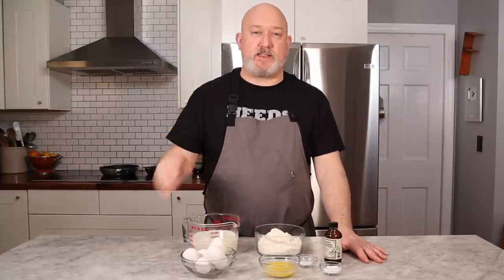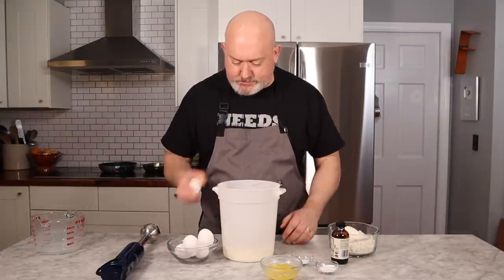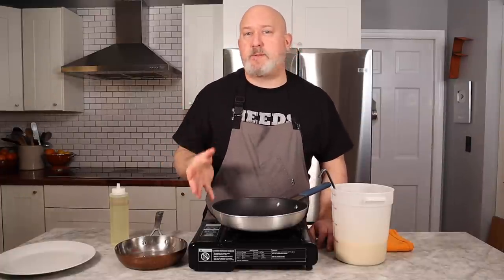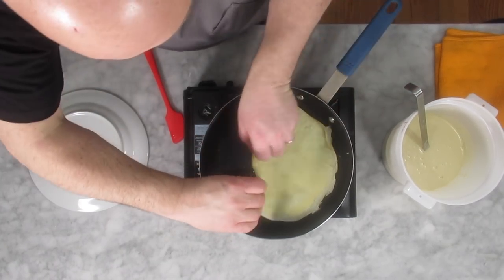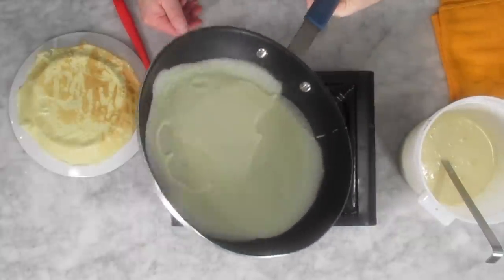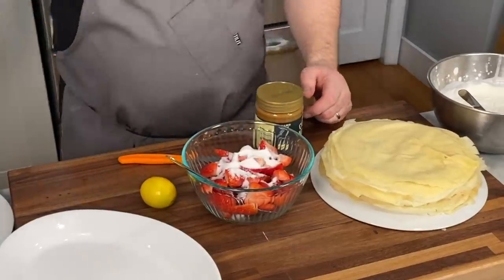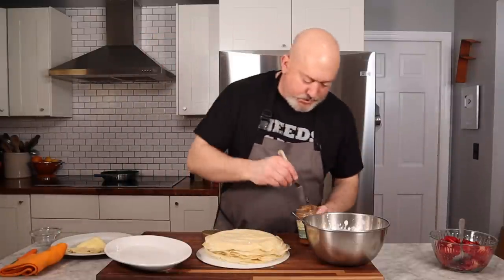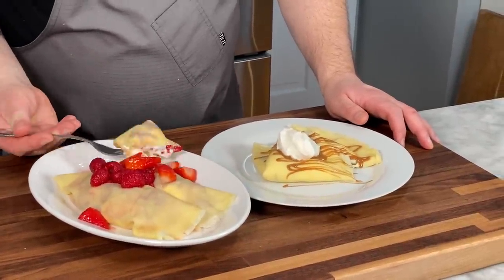Easy Crepes with Chef Frank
Crepes are not hard to make.  All they take is a little technique & practice.  Fill them with whatever you want for a sweet or savory treat.

Protocooks
box 179
857 Post Rd

Kitchen-

Non-stick pan
Fish spatula
Silicone spatula
Plastic container
Measuring cup
Kitchen towels
Sheet trays
Induction cooktop
Butane cooktop

makes about 25 crepes

3 eggs
1 1/4 cup/300ml milk
1 oz/30g butter, melted
4 oz/115g flour
1/2 tsp/5g salt
2 tsp/10g sugar